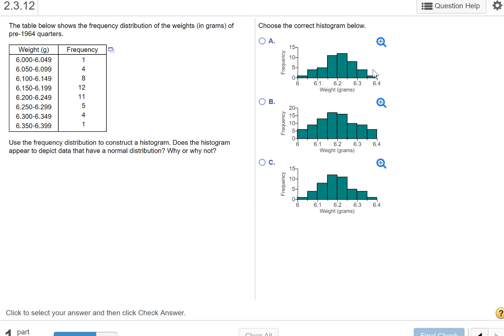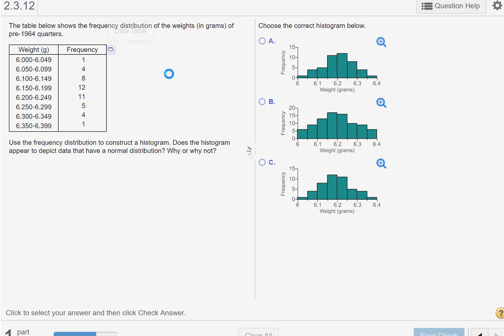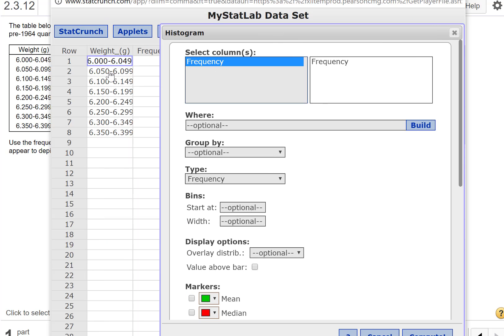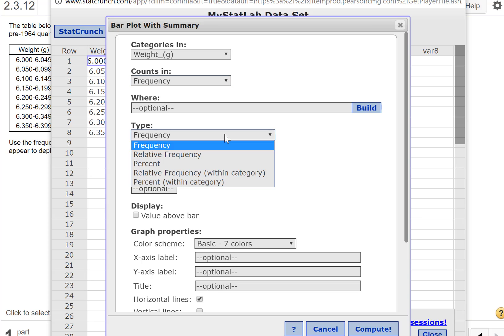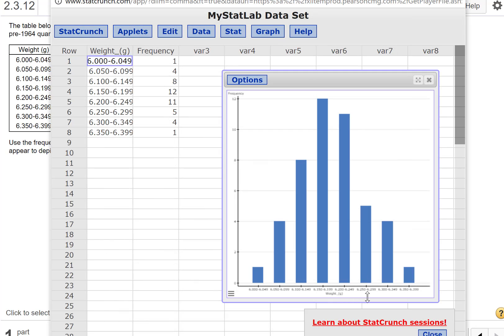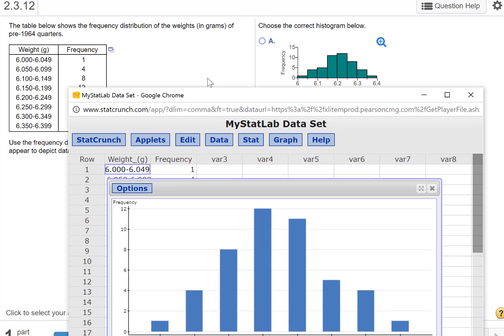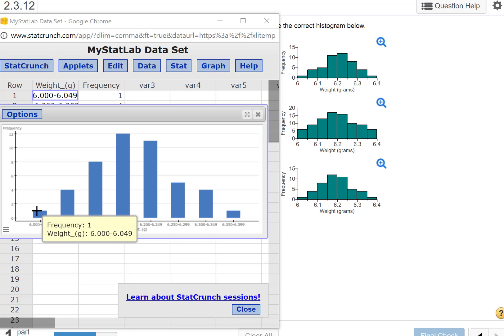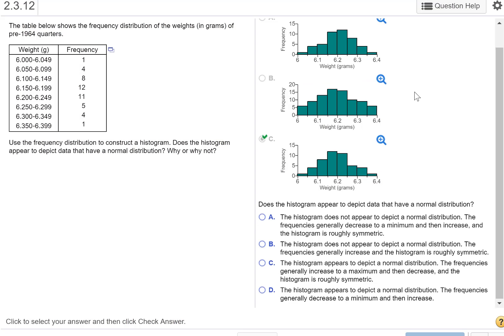1530 Homework Help 2.3 Histograms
2.3.12 Triola